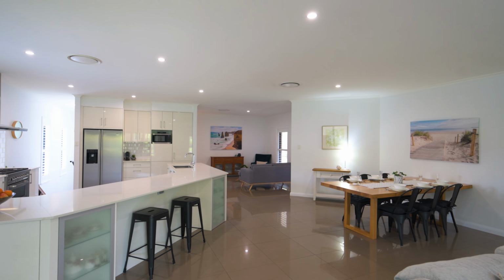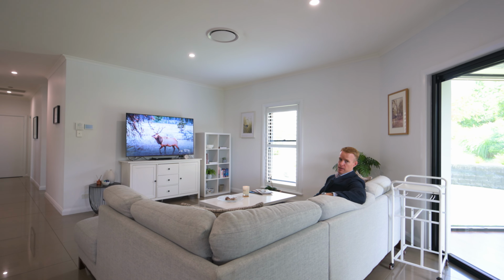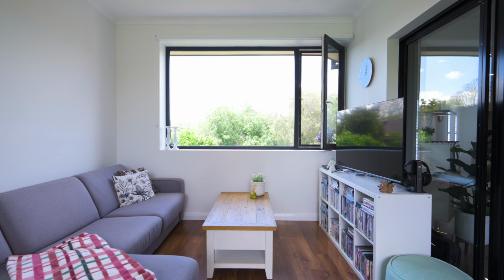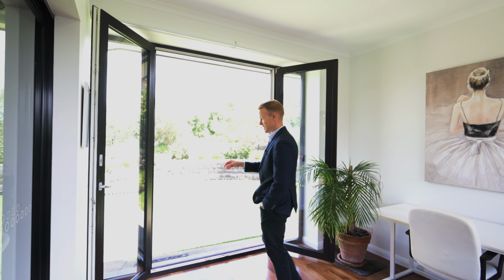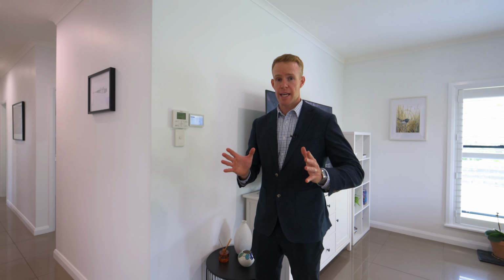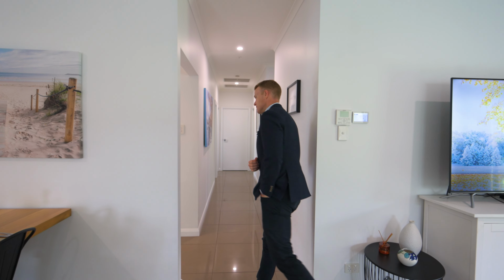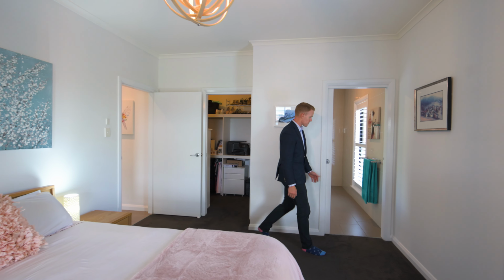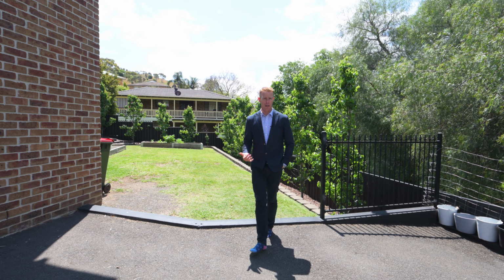15 Ventnor Drive, Tamworth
15 Ventnor Drive, Tamworth